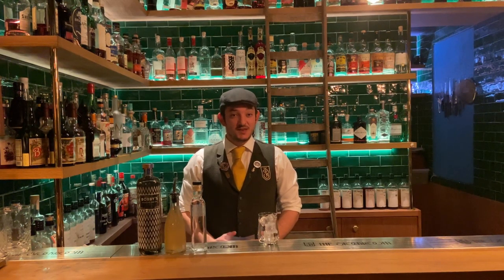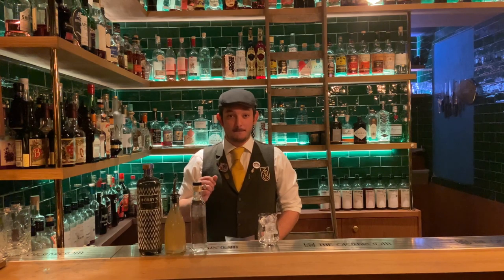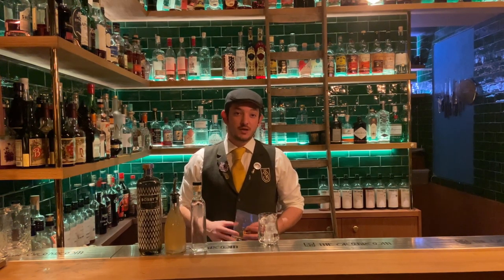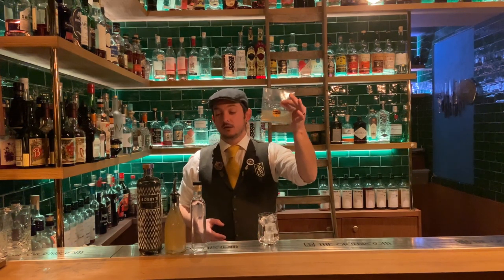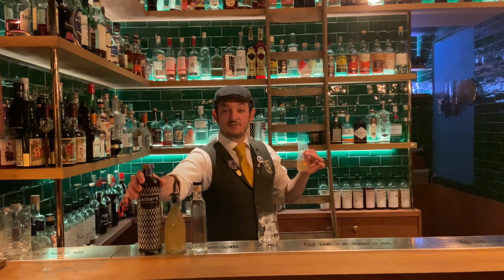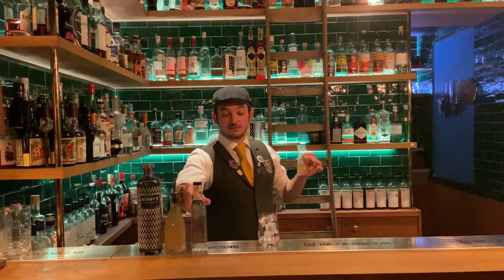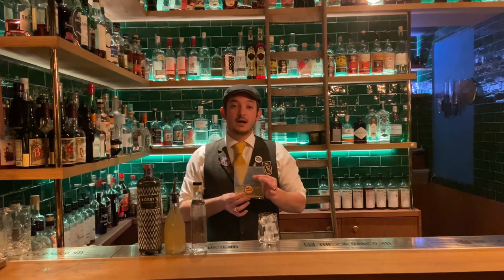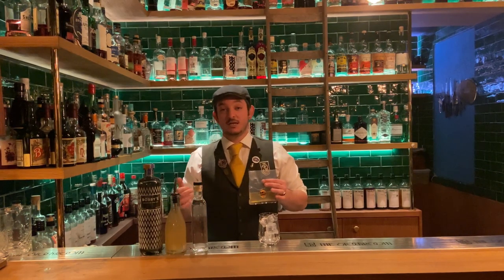The Stockroom presents The Lockdown Directive: Gimlet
In these trying times, we couldn't leave you without cocktails! In this video you can find the instructions to assemble at home the Gimlet you purchased at The Stockroom Liquor Store! Stay safe, enjoy and Cocktail on...